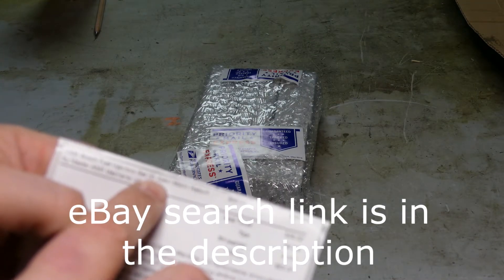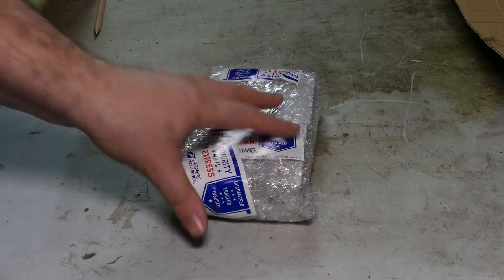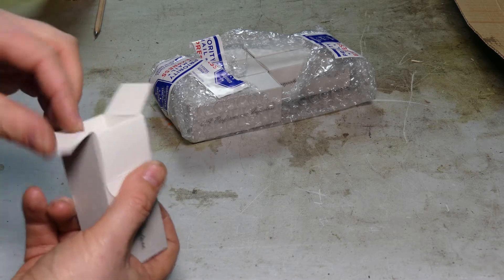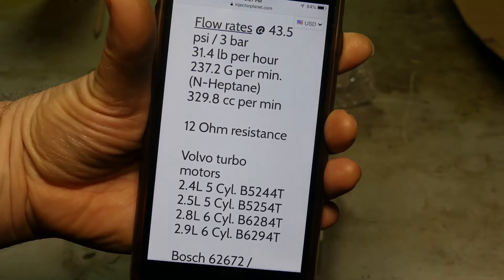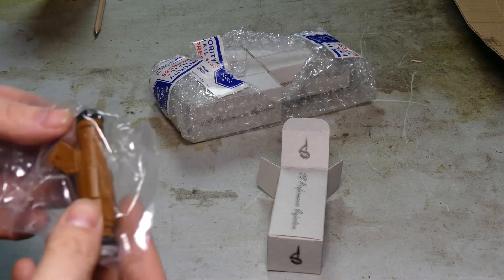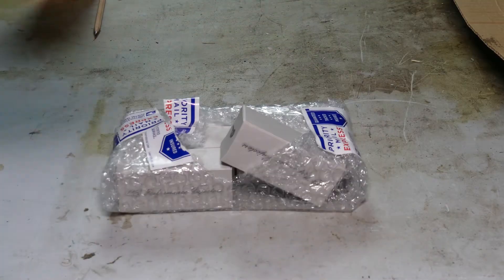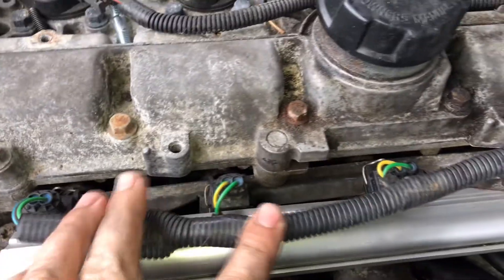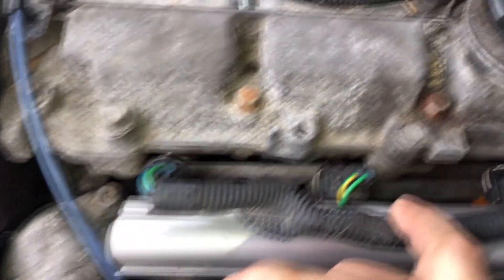Volvo 960 Wagon Turbo Conversion | ep04 | Fuel Injectors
Details on the injectors I picked to start off with. Went with six injectors from the P2 Volvo T6 series of engines found in the XC90 and S80 T6.